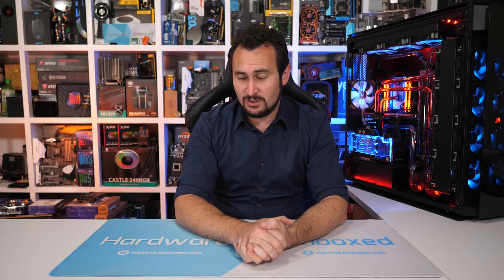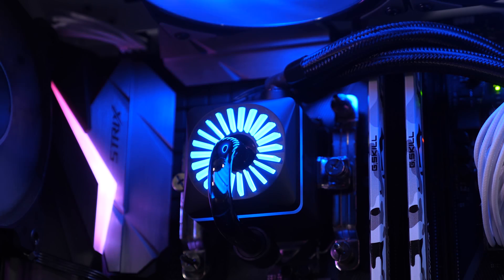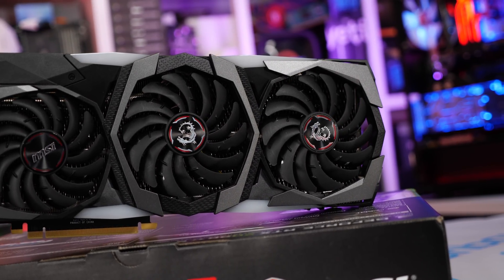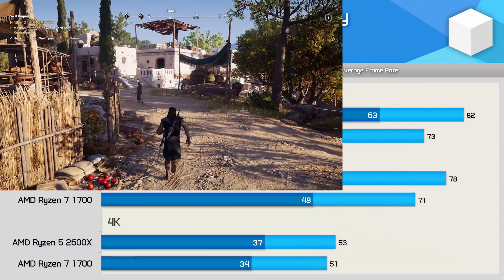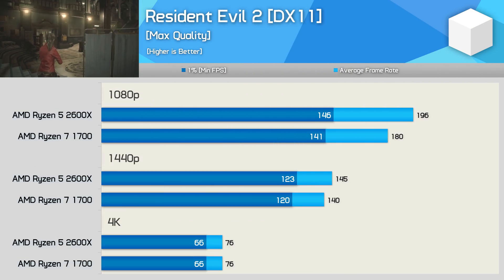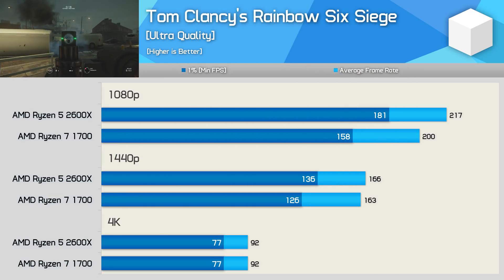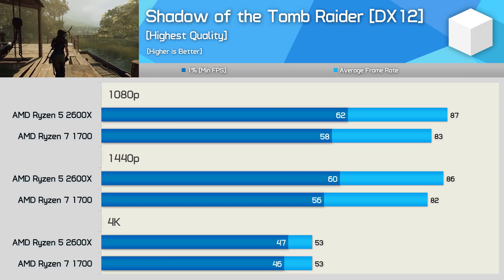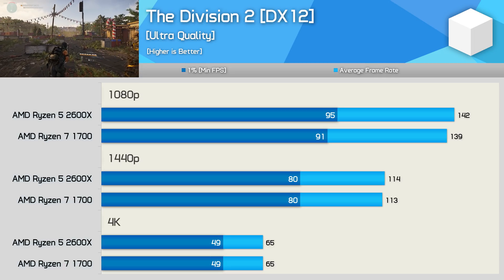Ryzen 5 2600X vs. Ryzen 7 1700, Searching for the Best Value Sub $200 AMD CPU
AMD Ryzen 7 1700
AMD Ryzen 5 2600X

AMD Ryzen 7 2700
AMD Ryzen 7 2700X
AMD Ryzen 5 2400G
AMD Ryzen 5 1600
AMD Ryzen 5 2600
AMD Threadripper 1950X
AMD Threadripper 2950X
Intel Core i7-8700K
Intel Core i9-9900K